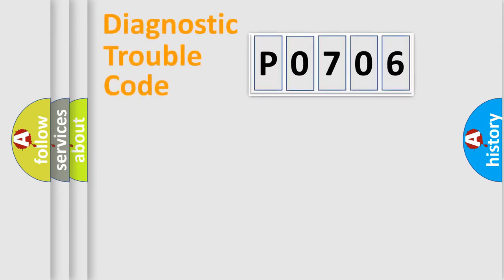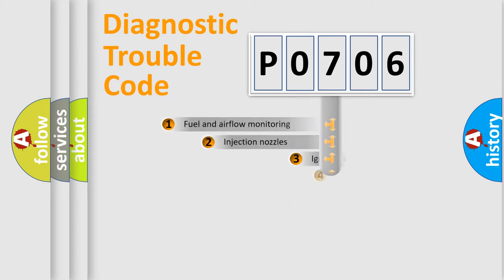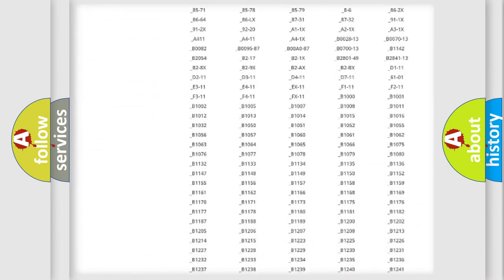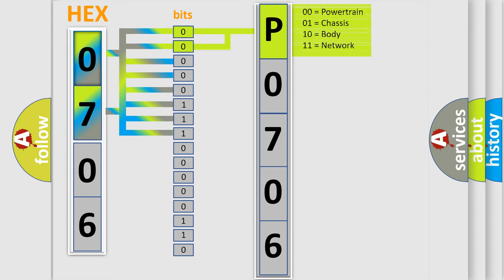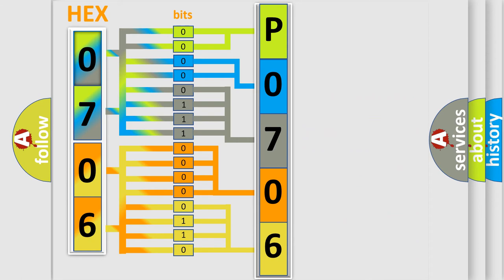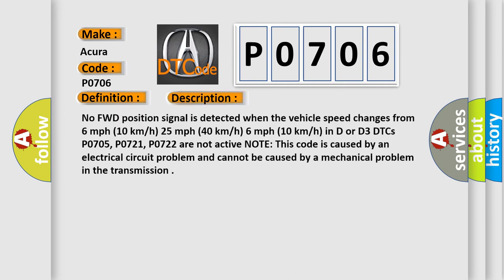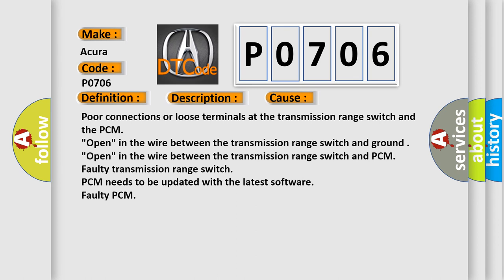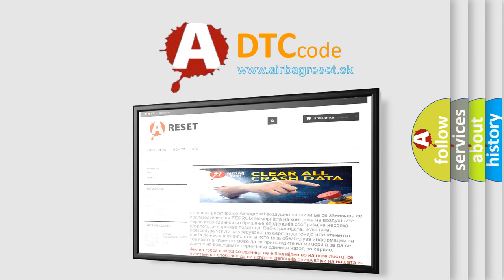DTC Acura P0706 Short Explanation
Make:
Acura
Code:
P0706
Definition:
Open in Transmission Range Switch Circuit
Description:
No FWD position signal is detected when the vehicle speed changes from 6 mph (10 km/h) 25 mph (40 km/h) 6 mph (10 km/h) in D or D3. DTCs P0705, P0721, P0722 are not active. NOTE: This code is caused by an electrical circuit problem and cannot be caused by a mechanical problem in the transmission.
Cause:
Poor connections or loose terminals at the transmission range switch and the PCM
"Open" in the wire between the transmission range switch and ground
"Open" in the wire between the transmission range switch and PCM
Faulty transmission range switch
Faulty PCM